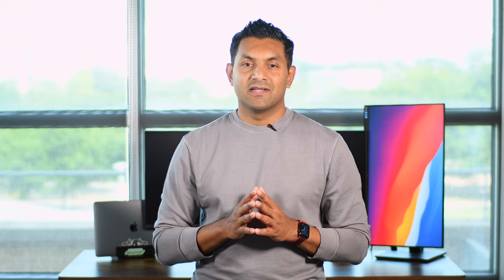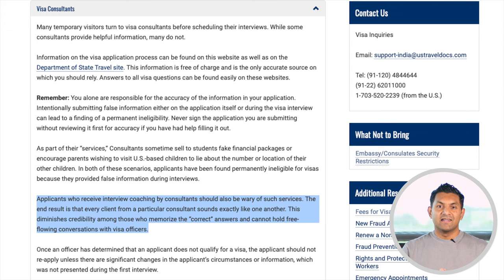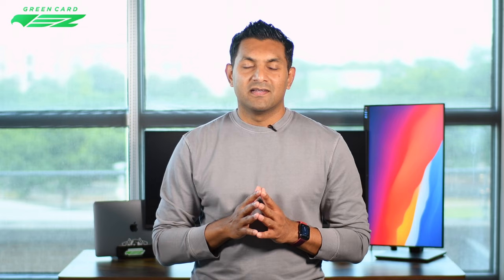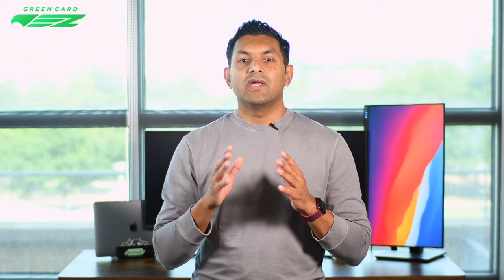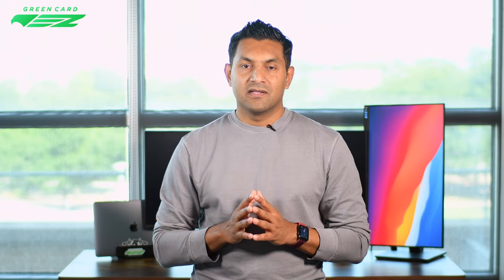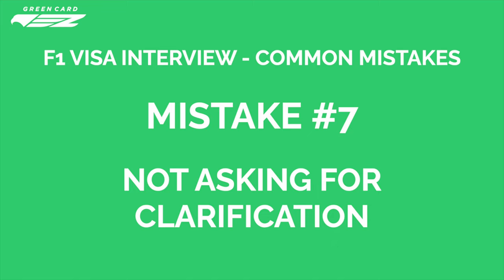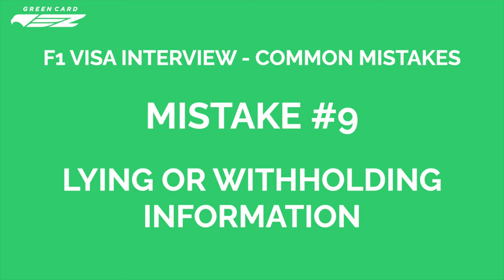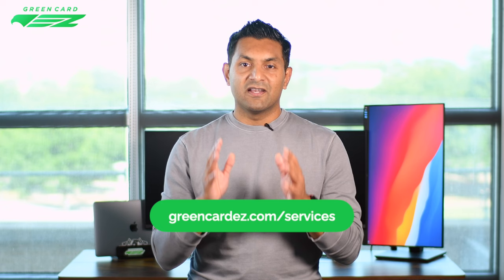F1 Visa Denied • F1 Visa Denial Reasons • F1 Visa Rejection Experiences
F1 Visa Denied • F1 Visa Denial Reasons •  F1 Visa Rejection Experiences • Top Mistakes

• Got Questions?

Chapters:
00:00  – Intro
00:41 – Mistake 1: Not having a Natural Conversation
01:27 – Mistake 2: Scripted Answers
02:48 – Mistake 3: Being Underprepared
03:40 – Mistake 4: Oversharing
04:49 – Mistake 5: Missing Documents
05:39 – Mistake 6: Getting Flustered
06:10 – Mistake 7: Not Asking for Clarification
06:55 – Mistake 8: Poor Body Language
07:27 – Mistake 9: Not Asking for Clarification

Every year thousands of students get their visas rejected and shatter their dreams of studying in the USA. The worst part is these mistakes could've easily been avoided. We will discuss nine common mistakes students make and how to avoid them so you can get your student visa.

Hey greencardEZ viewers,

If you're watching this video, you've probably been accepted into a university in the US. Congratulations!!!

Today we're discussing nine common mistakes students make in their visa interview and what you can do to avoid them. Let's go over them, so you don't make them in your visa interview.

1. Not having a Natural conversation

The Visa Officers place the most emphasis on having a natural conversation. Many students approach the interview like a job interview or an interrogation. It is not, and there is no need to be nervous. The Visa Officers want to know you and your goals, so focus on the conversation and keep things simple. Consider it as having a conversation with one of your elder relatives. You want to sound respectful but not super formal.

A warm smile and a simple greeting such as "Hello, how are you?" can get you a great start. From there on out, keep things conversational.

2. Scripted answers

This is the biggest mistake that students make. You absolutely do not want to memorize your answers word for word. If you do, you will sound robotic.

Visa Officers can quickly tell when applicants repeat scripted answers. It takes you away from the natural conversation we discussed earlier and often leads to rejection.

Since the questions are about you, your answers should be your own and personalized based on your choices and goals. The Visa officers want to know you, so leave the scripted answers behind.

Suppose the Visa offer asks you, "Why did you pick this university?"

A scripted answer could sound like, "Because this is a well-ranked college. It will help me progress in my career and get a better job."

This is a generic answer. It does not communicate why you want to study at the university specifically. What was it about the program that appealed to you?

Your personal reasoning is critical to success, and you should address them in your response. Including areas of interest and communication with professors is another excellent way to demonstrate your commitment and authenticity in your interest in studying in the US.

3. Being Underprepared

This one is tricky. You don't want to be under-prepared or over-prepared. You should know what to expect in the interview. It includes commonly asked questions and common mistakes to avoid. We cover these topics thoroughly in our student visa interview series, so check it out. We've left a link to the playlist in the description below.

Think about this as taking a test or taking part in a competition. You practice and learn the rules before the actual test and the competition. Similarly, understand the topics so you can prepare well and succeed.

We offer different services to help you prepare better, including mock visa interviews.

4. Oversharing

We understand most students are a bit nervous. One typical result of it is speaking longer than necessary. This can work against you, so make sure you're aware of it and don't fall into this trap.

We understand that it may be rude to give a short answer in some cultures. Keep in mind that this interview is for the visa officer to get specific information. They don't have a lot of time to spend on each applicant. Concise and to the point is the way to go.

For example, if the Visa Officer asks you, "Do you have any family members who live in the US?" A nervous applicant may respond, "Yes, I have a brother who has been in the US for 5 years and works for such company XYZ and lives in the New York".

An ideal answer would be, "Yes, I have a brother who lives in the US."

If the visa officer needs more information, they will ask you specifically.